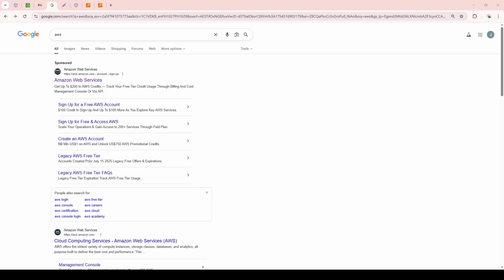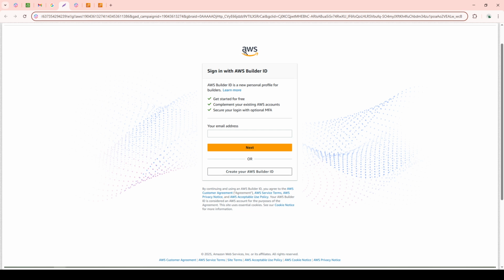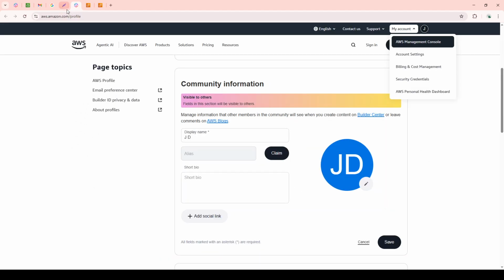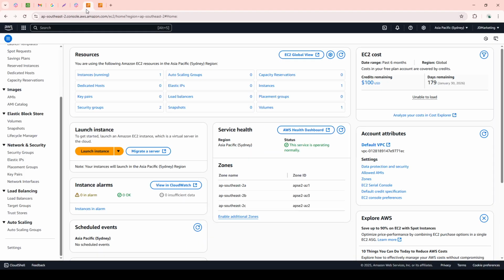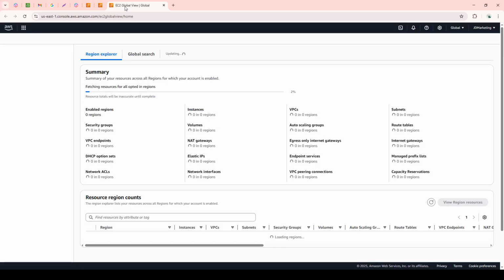How to Check Availability Zone in Aws [2026 Full Guide]